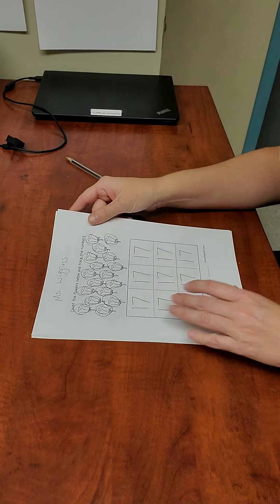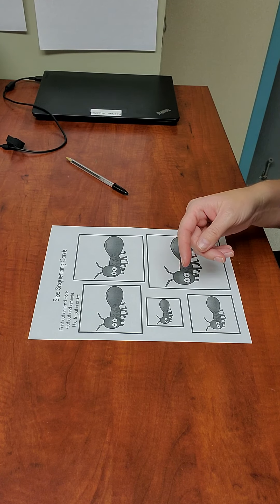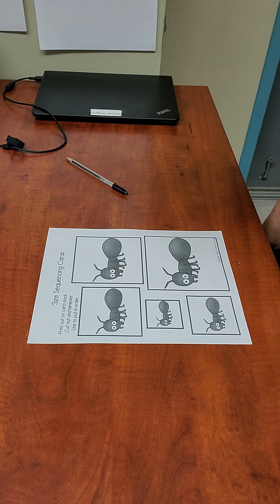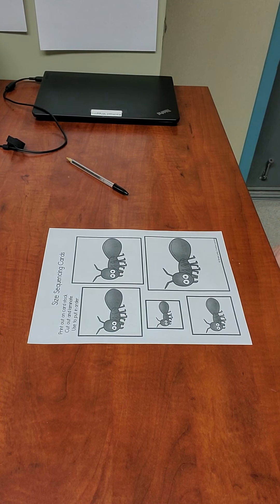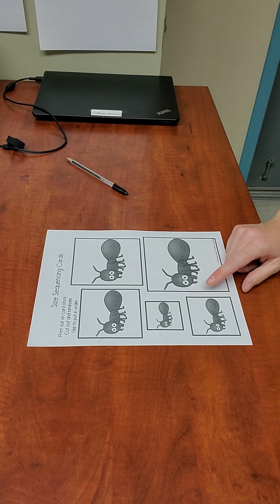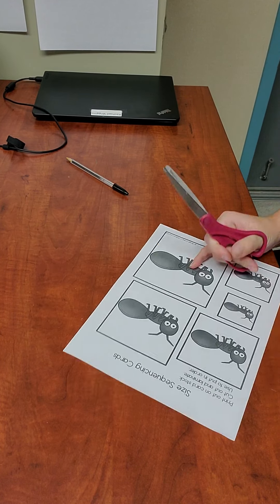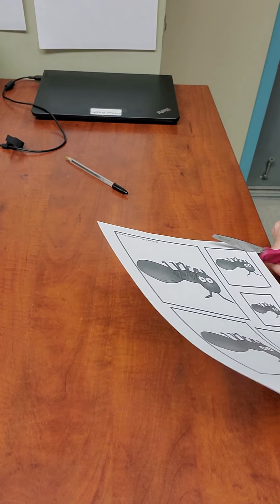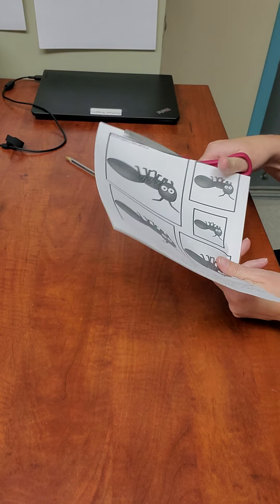March 22, 2021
all worksheets for group B